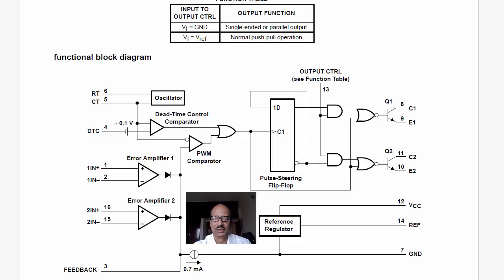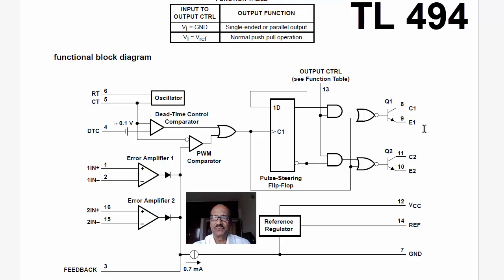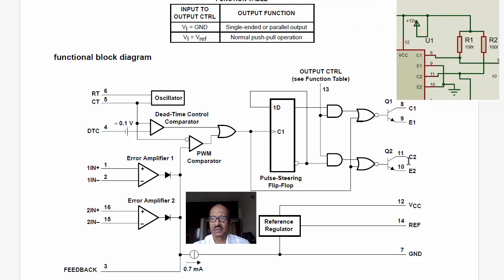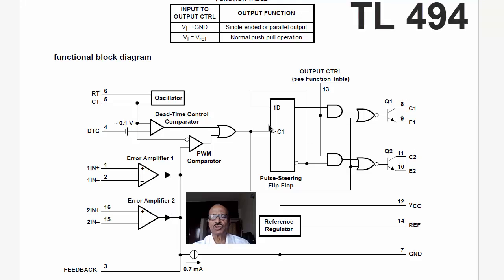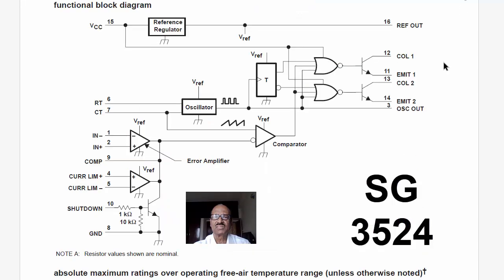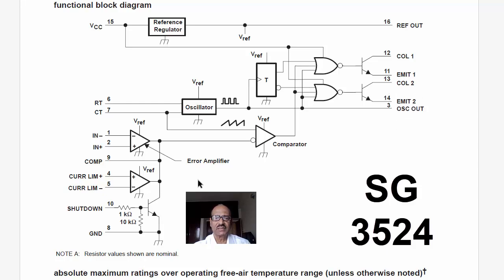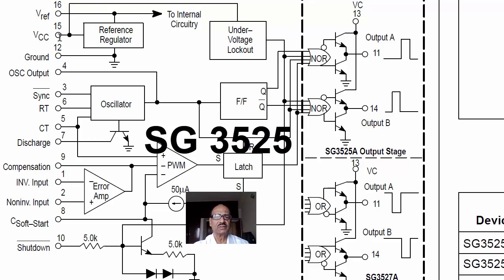MOSFET Drive Part 5: PWM ICs for Inverters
(0:00) Hello, in our previous series of part 3 and 4, we had used TL494, a PWM IC, block diagram of that (0:10) IC. Internal structure, let us not go into more details about it because that will be (0:15) very lengthy for explanation. We are seeing only the input and output.
In the output what we find, (0:21) there are two transistors, one is complementary to the other and their collector and emitter are (0:28) open. Their collector and emitter are open for use, for this case, this case. So, what we do? (0:33) We have to use a pull-up resistor at the collector here and here also and the emitters (0:40) are grounded.
This goes high, that is how when the pulses come here, this goes high, (0:46) this goes low and this goes high, this goes low as per the complementary concept. (0:51) And most of the PWM ICs have the similar concept where we have some resistance and capacitance to (0:57) be given for determining the frequency and then the dead time control which we have discussed also (1:02) and there are some two error amplifiers which we will be using in subsequent series of this MOSFET (1:09) drive, how to use them effectively for better circuit design. And then they have also a (1:15) reference 5 volt reference out of the VCC supply which is by and large the same almost all but (1:21) then barring few may be having some few more features.
But then this is another PWM regulating (1:29) pulse width modulator that is SG3524 which has got some better features. As usual, I told you (1:36) about RT and CT and there is a voltage reference, you get about 5 volt which is to be used and here (1:42) the same thing collector is out, emitter is out, collector is out, emitter out, same thing as we (1:48) had seen in the previous one. But this has got some advantages like it has got an error amplifier, (1:53) another error amplifier which is used for mostly current for sensing the current and then trying (1:58) to take action as per the design.
Then it has also a shutdown feature that means at any given time (2:05) a positive pulse can be given here which will shut down the output and in the process everything will (2:10) stop. So, this is the difference between the TL494 that we had seen previous and then the SG3524. (2:18) But now let us see another one which is SG3525.
What is the advantage of this SG3525A? The (2:26) advantage is it has a totem pole output. This kind of arrangement is called totem pole output (2:32) where they are internally connected to the supply and internally connected to the ground. (2:37) But the combination or the joint pin of the emitter of this and collector of this is taken out.
(2:45) So, unlike the other things where we have to use pull-up resistors, here you can also directly (2:51) drive to the MOSFET and the biggest advantage of the MOSFET drive here in this that when the (2:57) it goes positive but then when it goes negative bypasses the capacitor that takes out the charge (3:03) from the MOSFET capacitor very effectively. So, this can be used for high-frequency operations (3:10) and better reliability. Apart from that, the same thing, of course, for the other output.
(3:15) Apart from that, the other things are all the same. There is a reference voltage available, and (3:20) synchronization is also available. Sometimes it is used.
We will use them whenever it is required (3:25) that is when oscillation is also available. Oscillation output what frequency the oscillation (3:30), and RPCT normally that is always there, and then there is a discharge also of the oscillator (3:37) for discharging the oscillator. Compensation, so many advantages, pins we will all discuss when (3:43) we start using this, and then there is a non-inverting inverting input for the error (3:48) amplifier, and then the shutdown as usual.
Regulating PWM IC it is ideal for (3:54) driving MOSFETs as compared to other ones, which are not as efficient as this. Thank you.